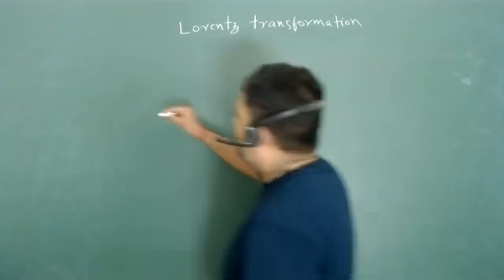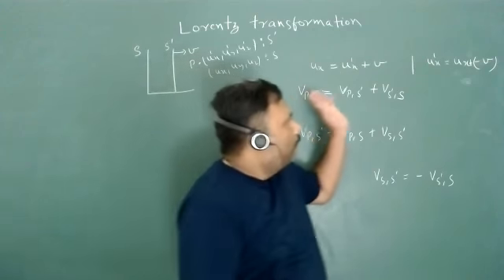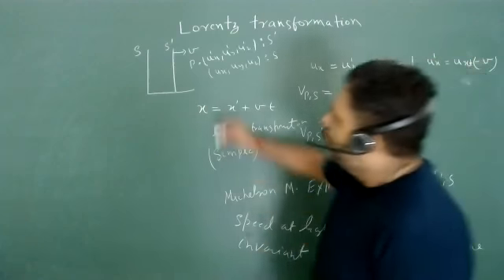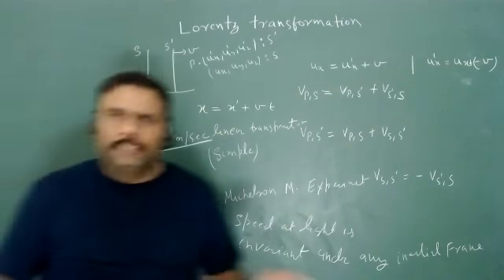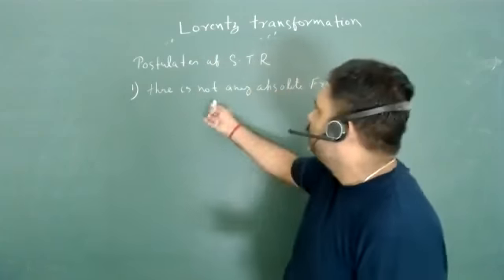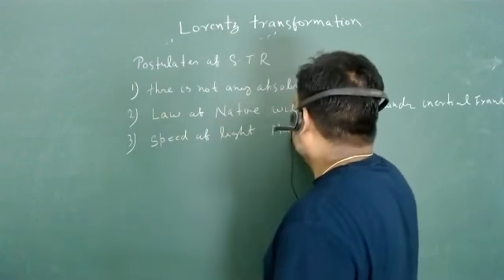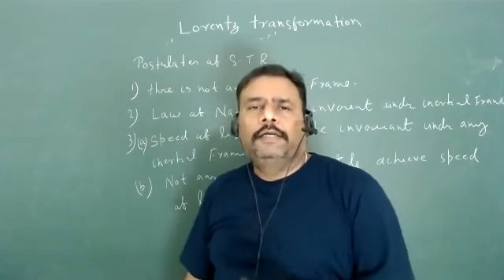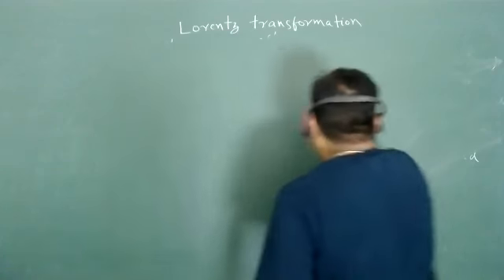Lecture 2a Special Theory of Relativity